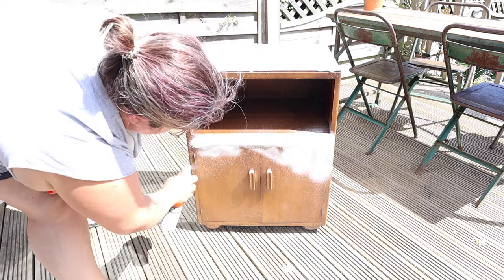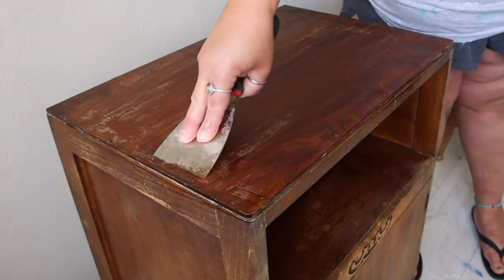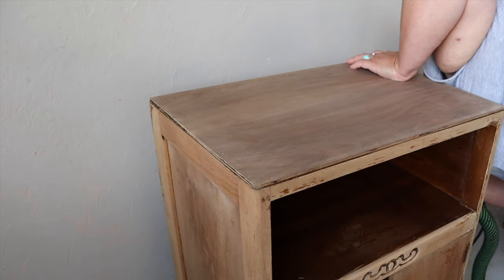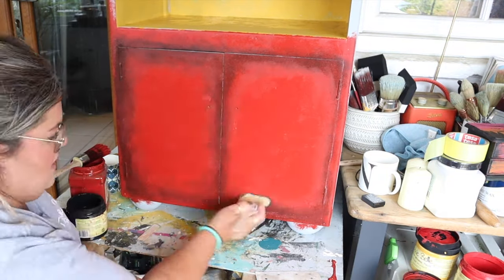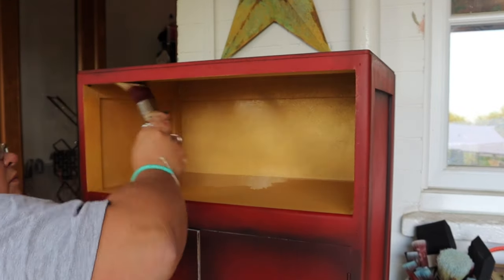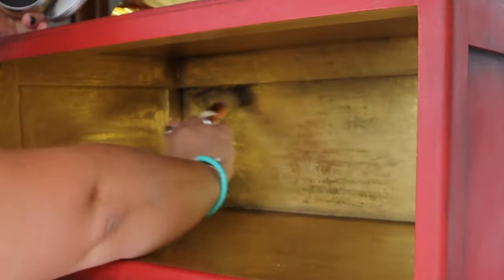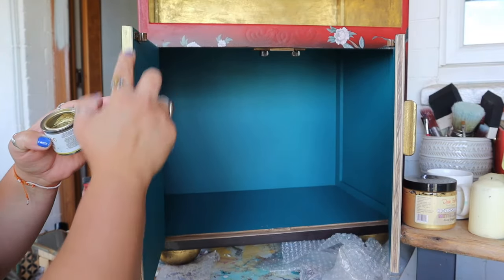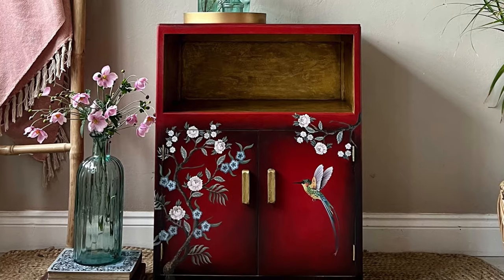Red Blended Cabinet With Belles and Whistles | Chalk Mineral Paint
Introducing a breathtaking and unique piece of furniture, the Red Blended Cabinet with Chinoiserie Transfer. This exquisite cabinet is a harmonious fusion of traditional elegance and contemporary style, designed to captivate and inspire. The cabinet's rich, deep red hue forms the backdrop for the mesmerizing Chinoiserie transfer, which adorns the front and sides of the cabinet with intricate and hand-painted scenes reminiscent of oriental art. These delicate depictions transport you to a world of timeless beauty and culture, offering a glimpse into the grace and mystique of the East. Adding a touch of modern glamour to this classic piece is the Moonshine Metallic finish in Gold Digger. This opulent, lustrous gold accentuates the cabinet's edges, handles, and key details, creating a striking contrast with the vibrant red. The Gold Digger finish shimmers and reflects light, exuding an air of luxury and sophistication. This red blended cabinet stands as a work of art that transcends time and trends, serving as both a functional storage solution and a statement piece in any room. Its spacious interior provides ample storage for your treasured belongings, making it perfect for your living room, dining area, or bedroom. Elevate your home decor with the Red Blended Cabinet with Chinoiserie Transfer, a true masterpiece that seamlessly blends tradition and modernity, making it a conversation piece that exudes sophistication and charm.

Chalk Mineral Paint in Barn Red, Honky Tonk Red, Caviar, Colonel Mustard